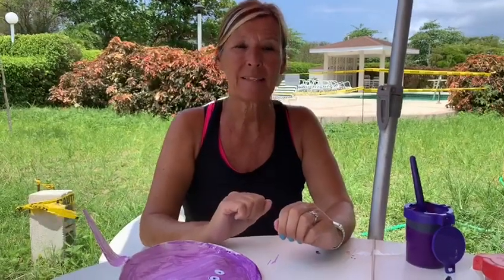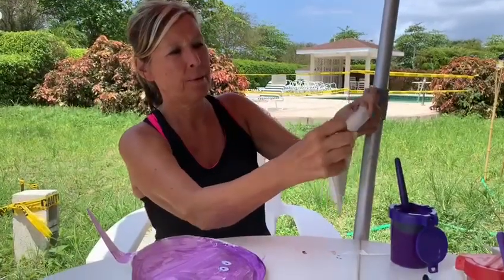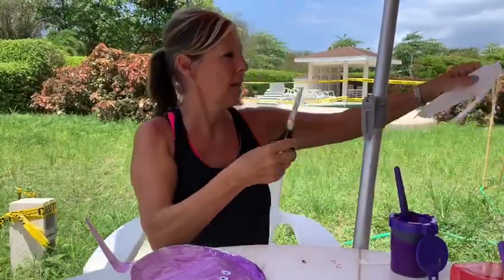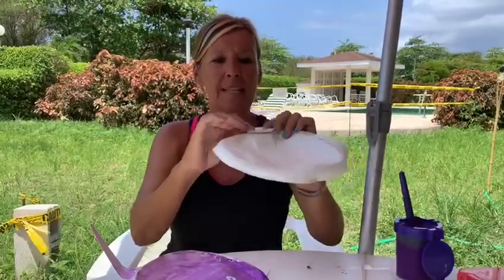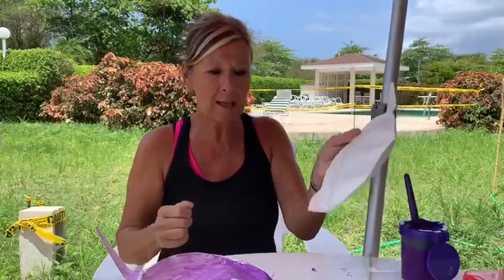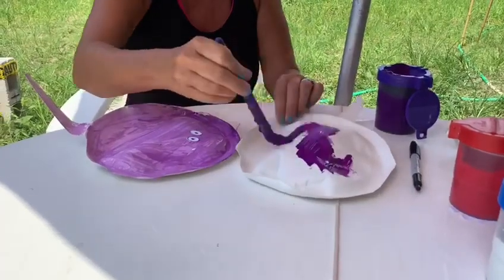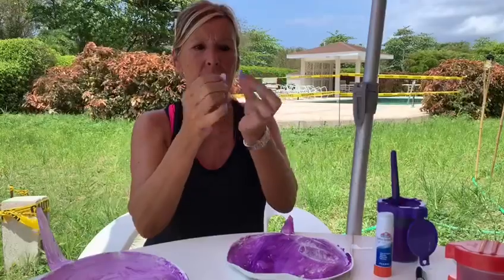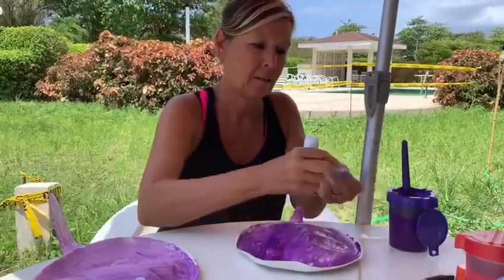Miss Janet has fun with art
Miss Janet makes a paper plate stingray